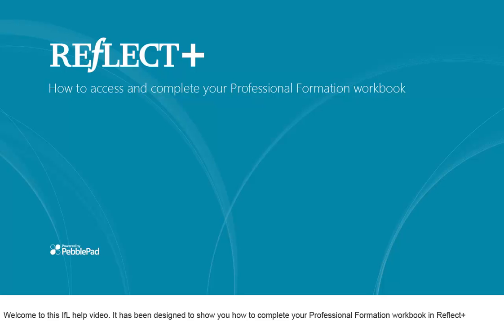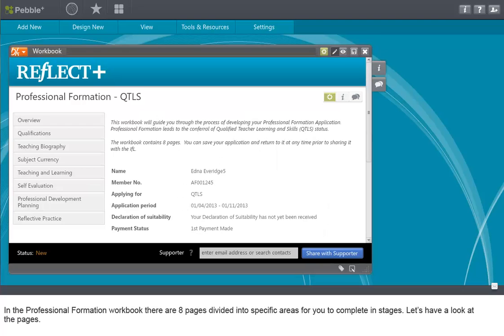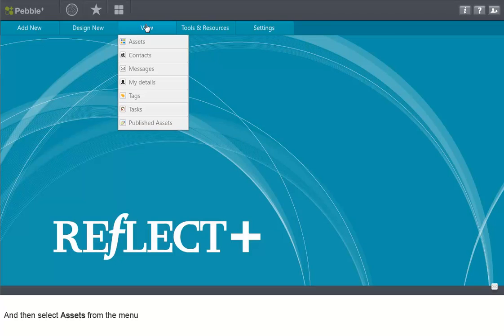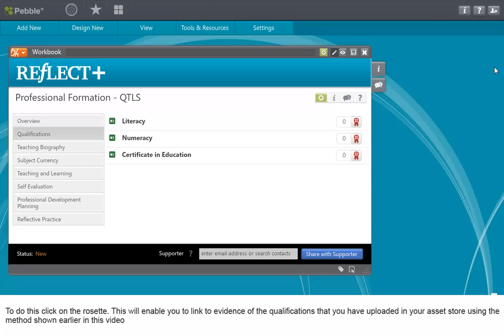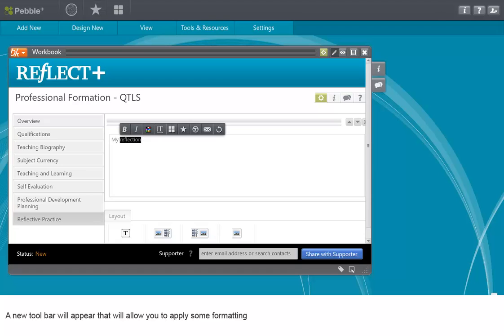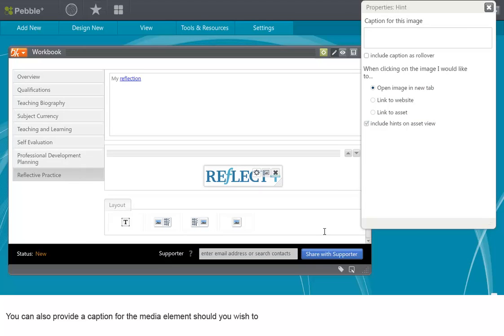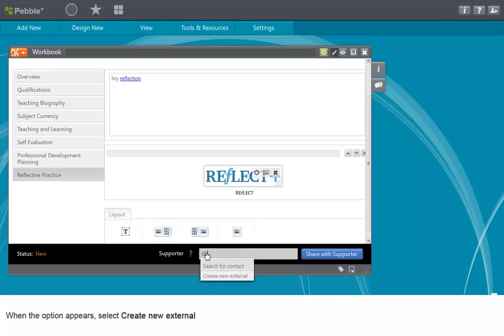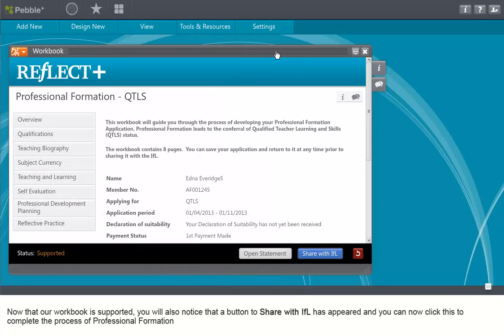REfLECT++help+video+with+subtitles HD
Using Reflect to create your QTLS portfolio